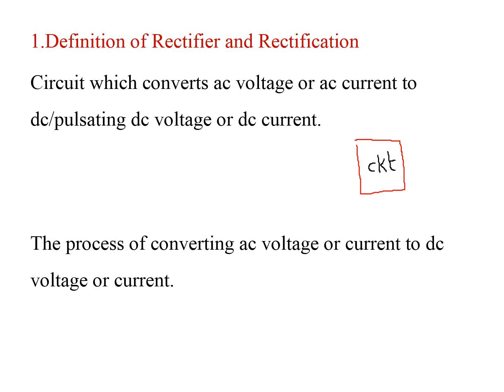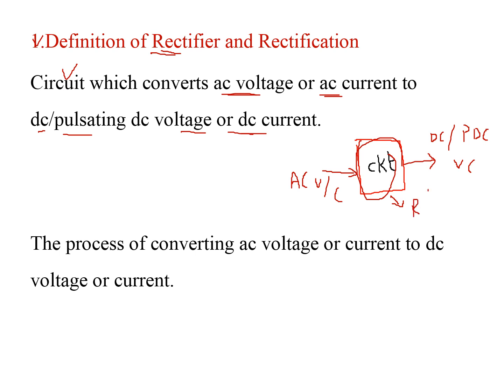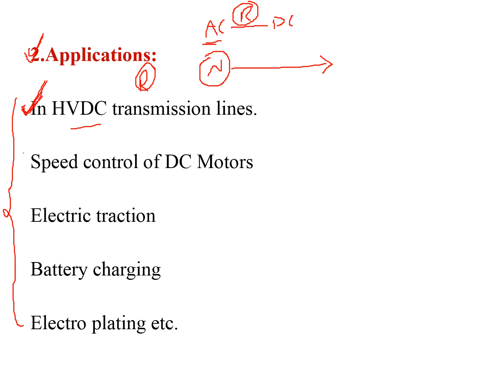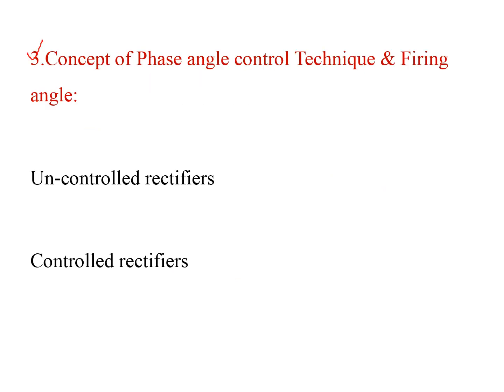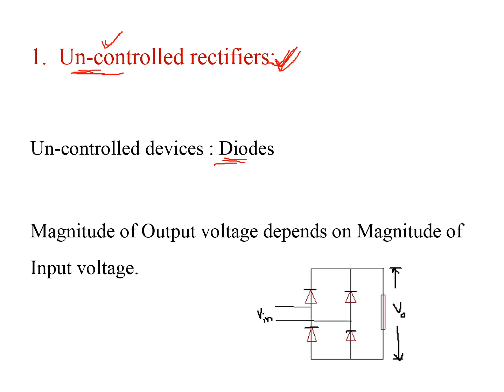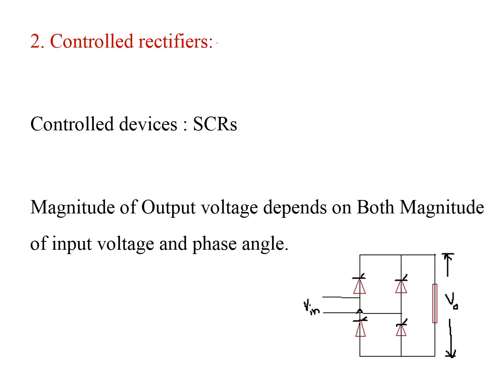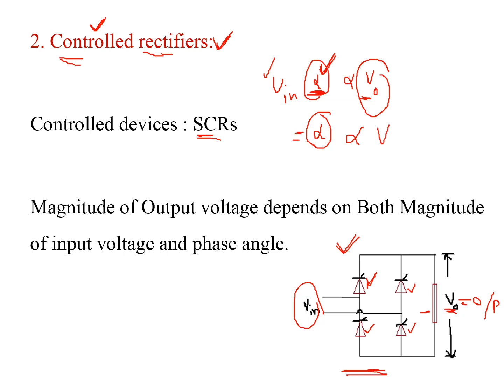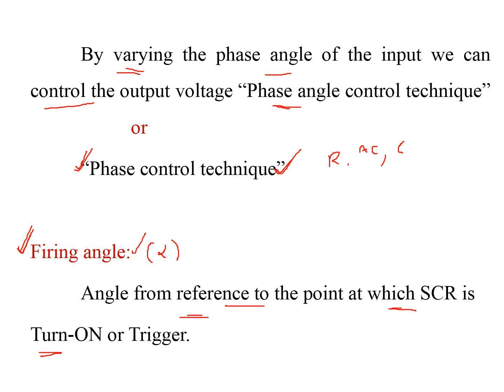Lec 07: Principle of Phase angle control technique,Power Electronics, Rectifiers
In this lecture I have explained about Principle of Phase angle control technique.
Concept of Classification of rectifiers.

Firing angle concept.
Applications of Rectifiers.